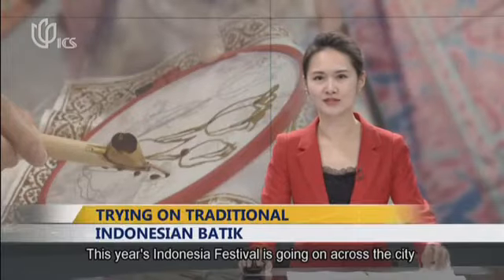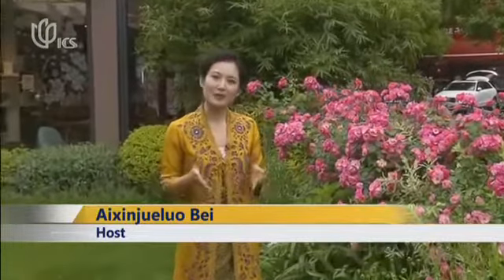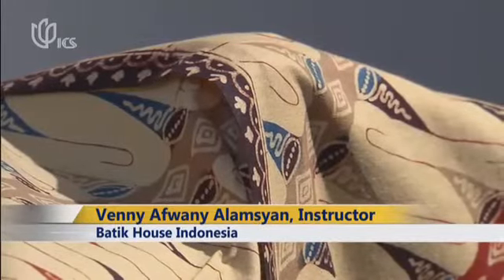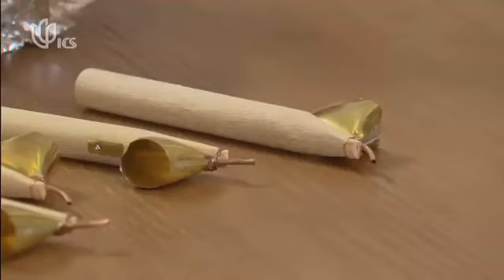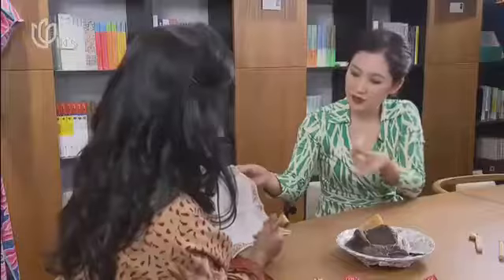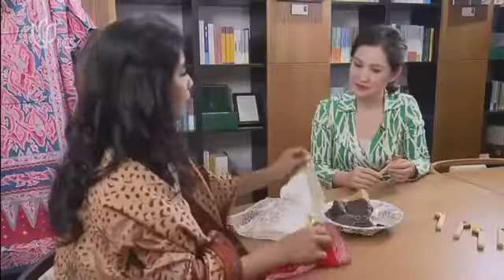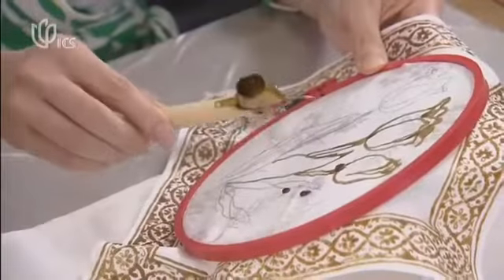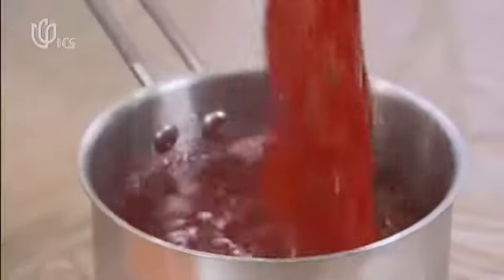Trying on traditional Indonesian Batik